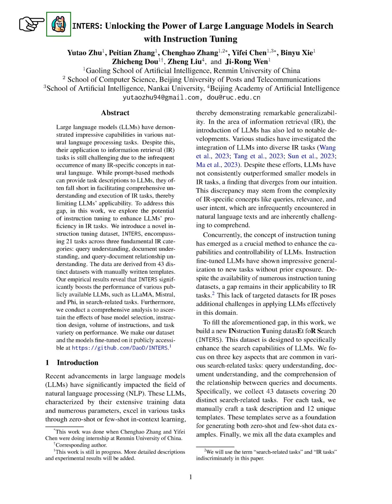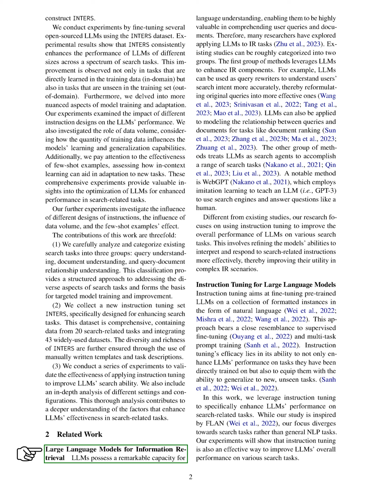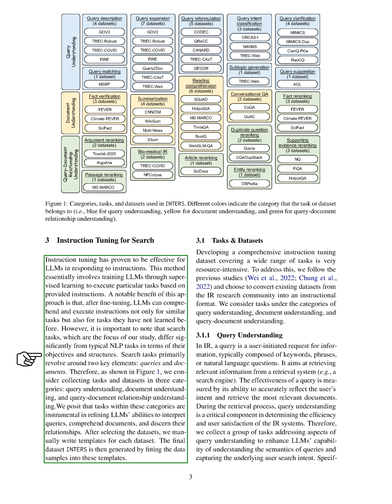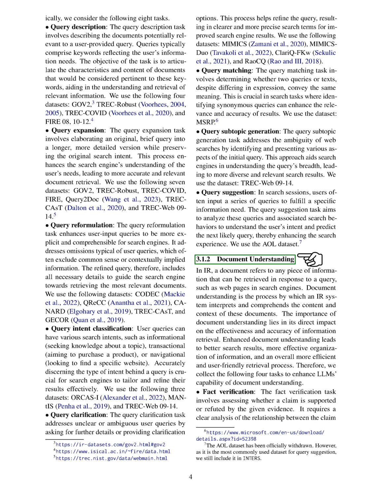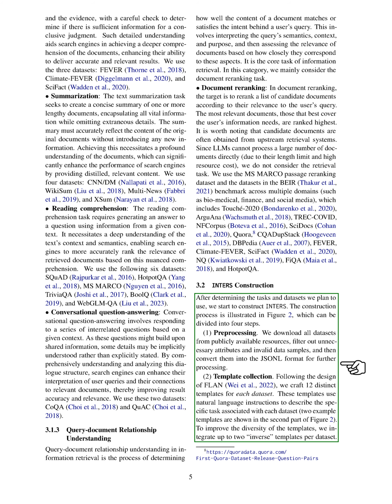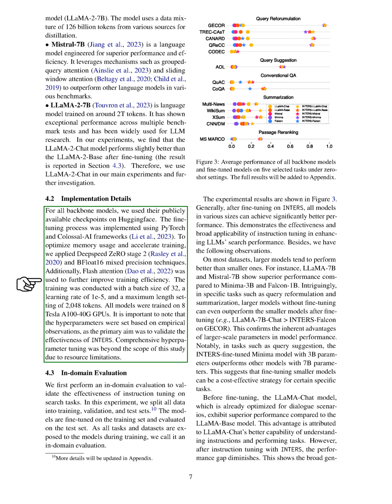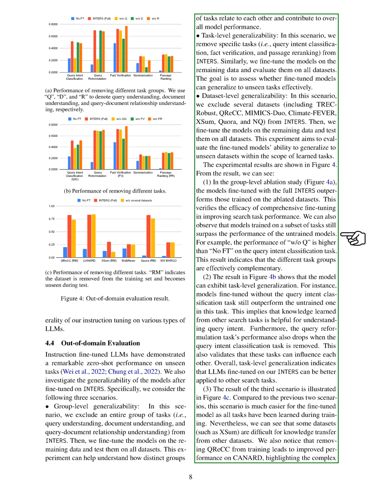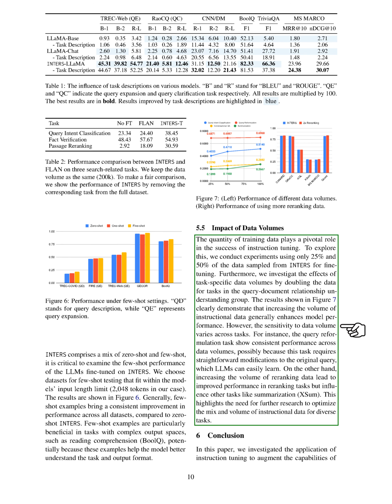INTERS: Unlocking the Power of Large Language Models in Search with Instruction Tuning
This paper explores the use of instruction tuning to enhance the performance of large language models (LLMs) in information retrieval (IR) tasks. They introduce a new dataset, INTERS, and show that it significantly improves LLMs' performance in search-related tasks.